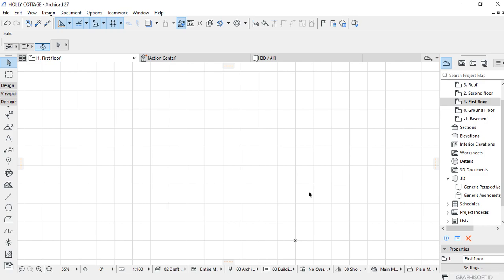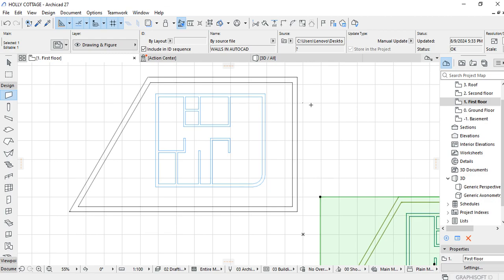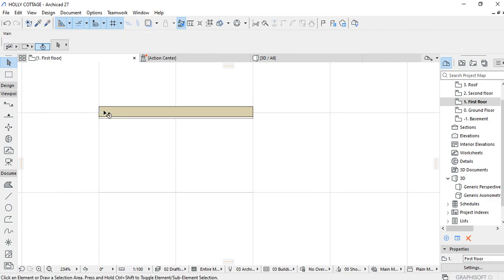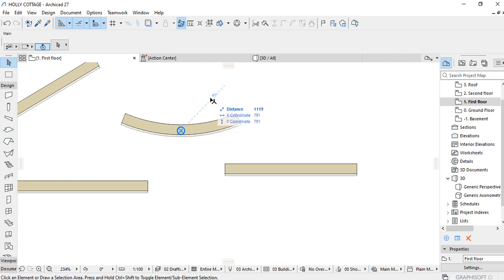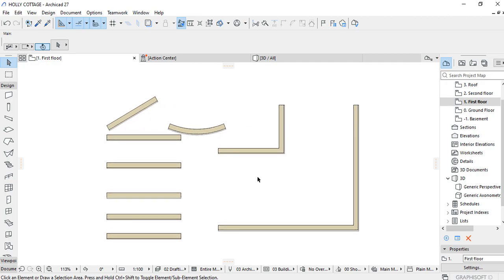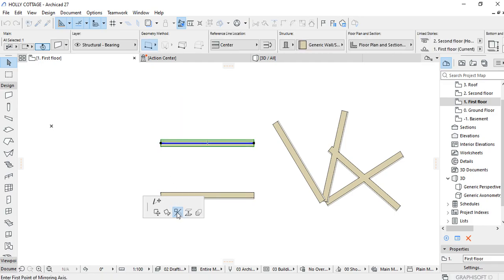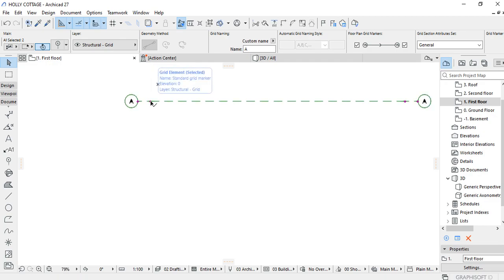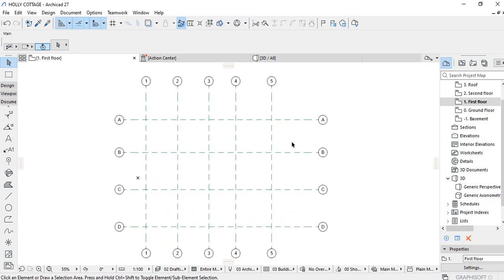PREPARING ARCHICAD TO START MODELING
Importing drawings from other programs.
Editing elements in ArchiCAD.
Adding grids to our project.